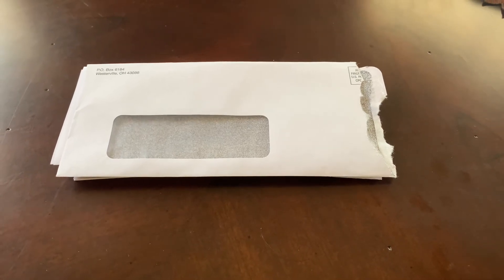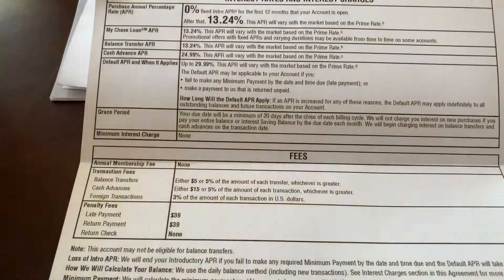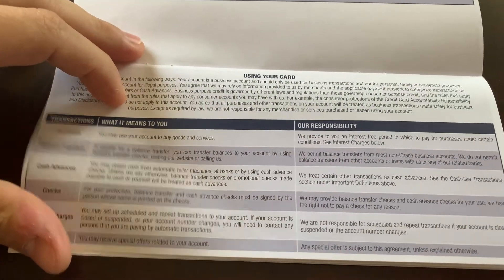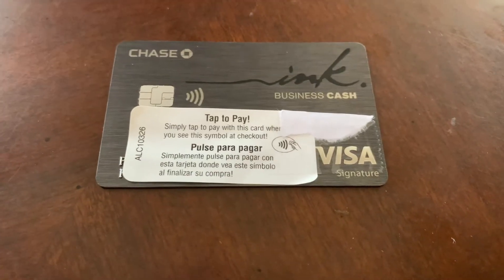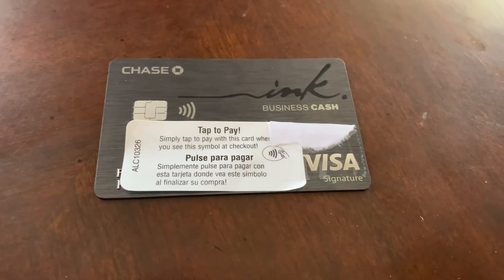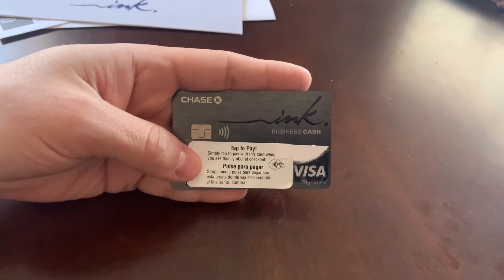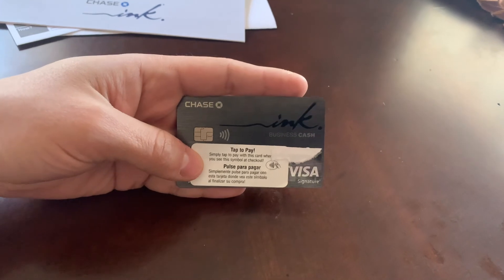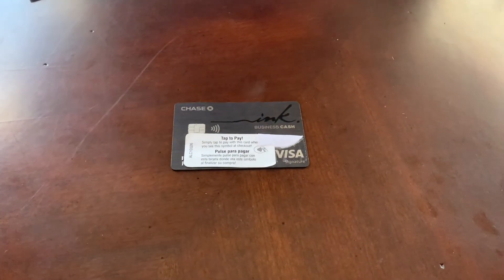Approved! Chase Ink Business cash Unboxing.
We have a unboxing for a Chase Ink business cash card. 5% cash back at office supplies stores, Internet, cable and phone services. As well 2% cash back at Gas station and Restaurants and 1% on everything else.

I would recommend opening a Chase business checking account before applying for a Business Ink card to make approval process easy.